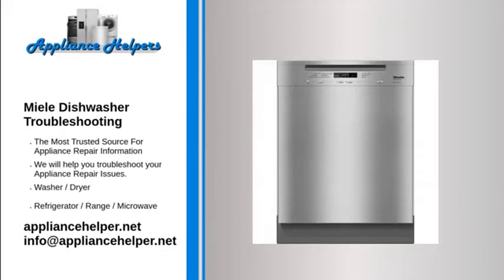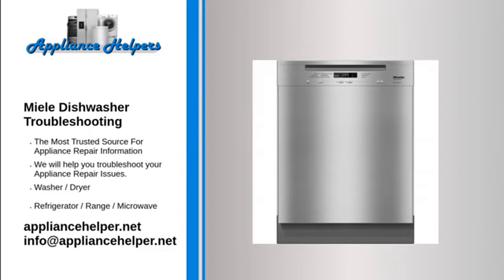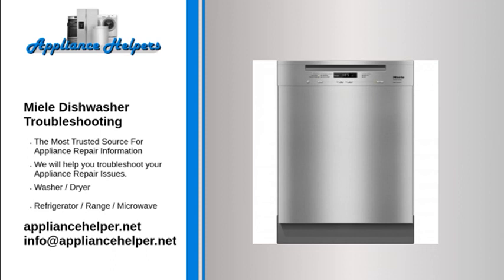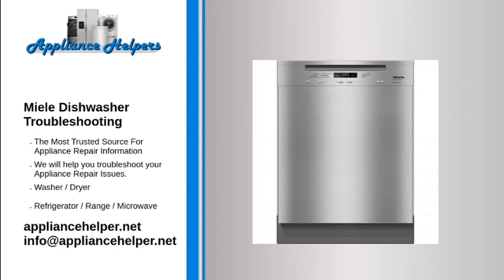Miele Dishwasher Troubleshooting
If you're looking for help fixing your Miele Dishwasher, look no further! Our comprehensive Miele Dishwasher Troubleshooting guide will explain common issues, provide tips, and show you how to read your model's error codes.